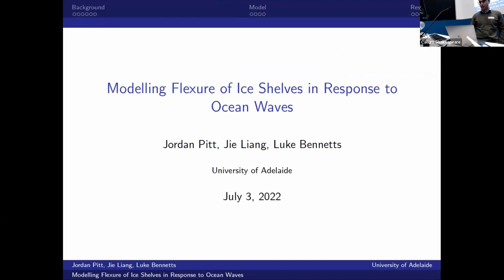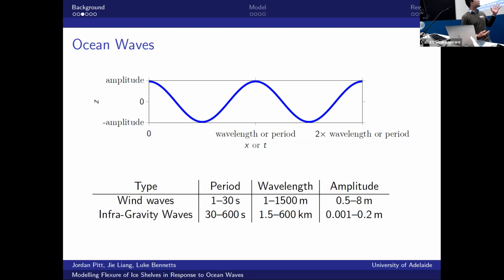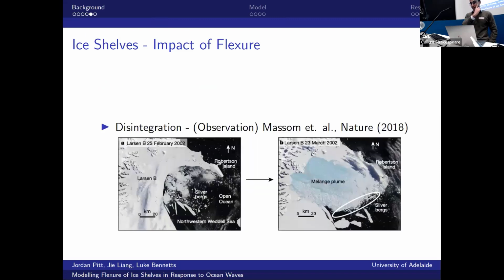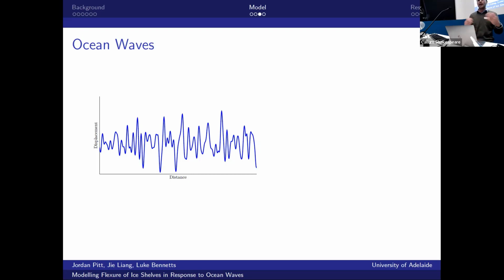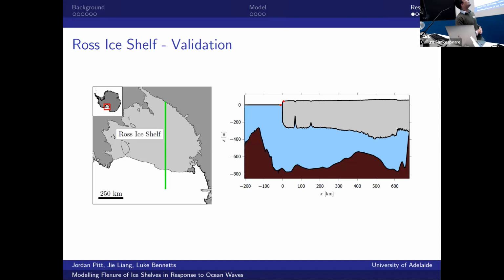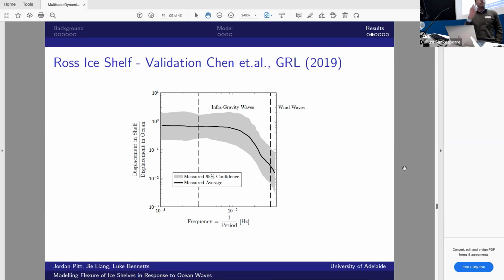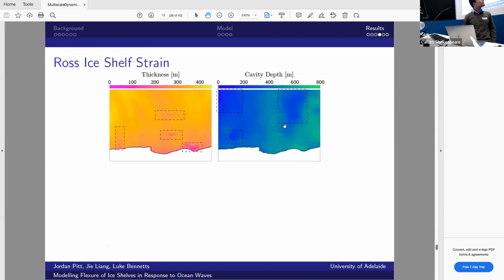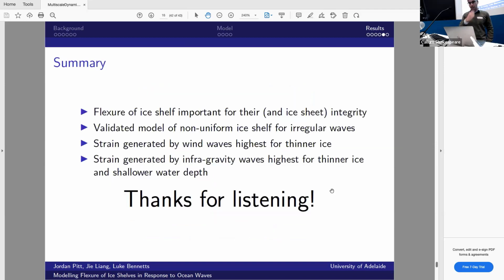MDSO : Jordan Pitt